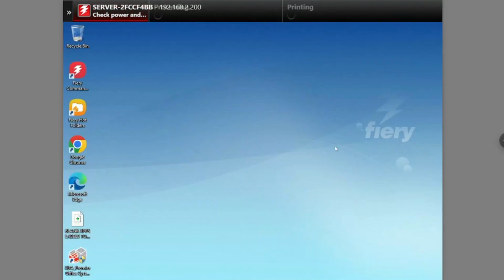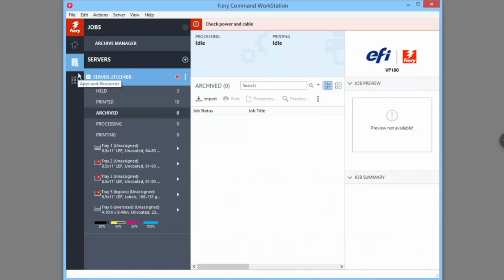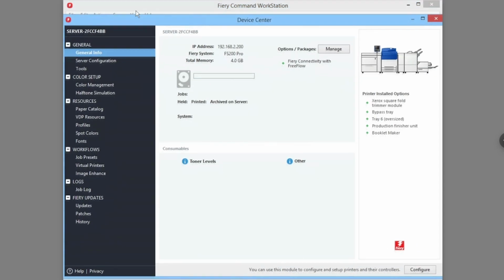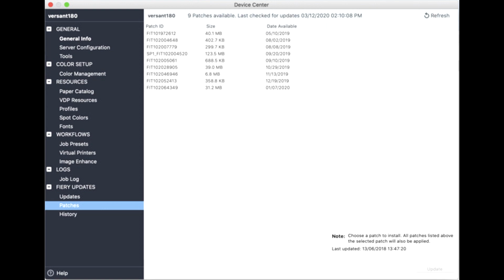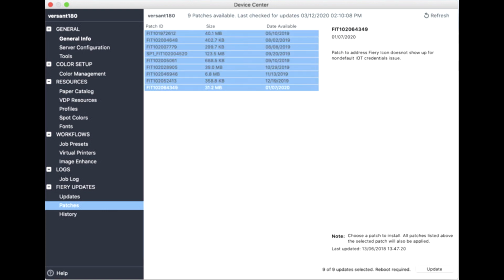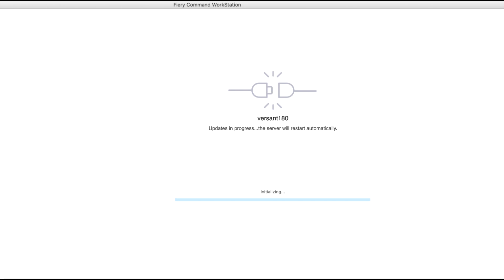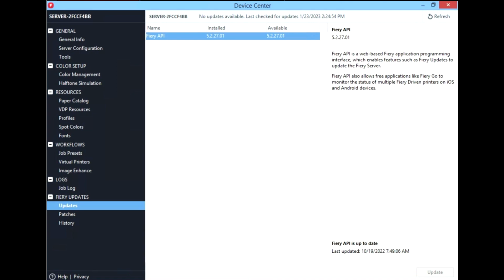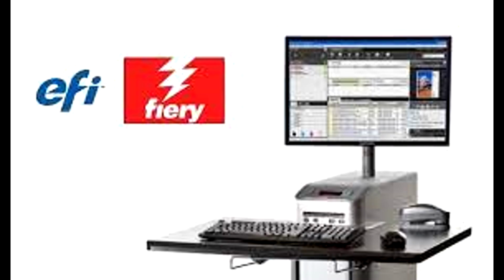How to Update Your Fiery Server through Command Workstation